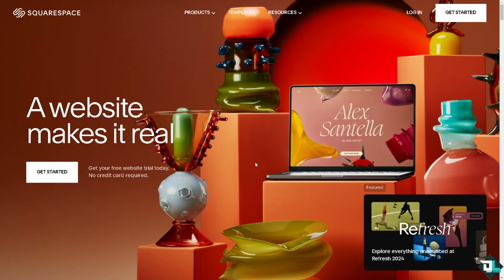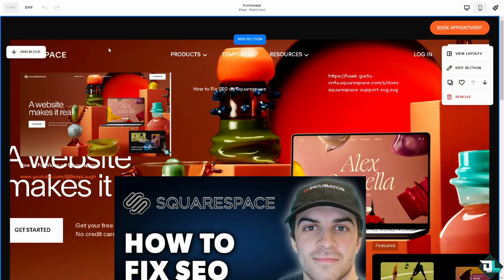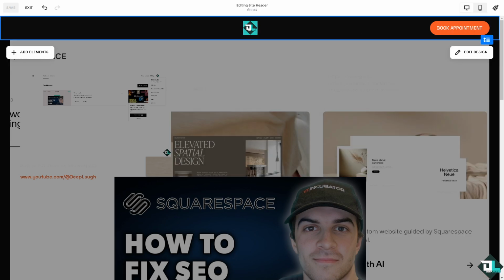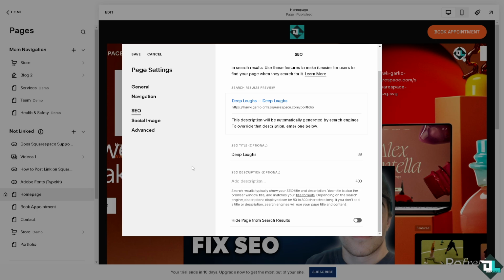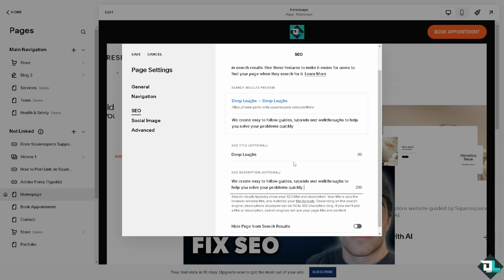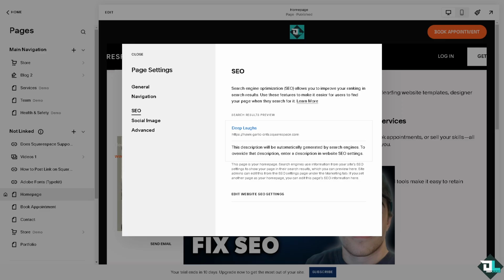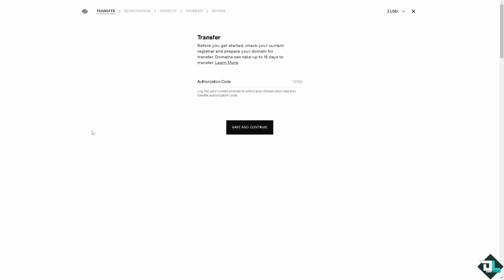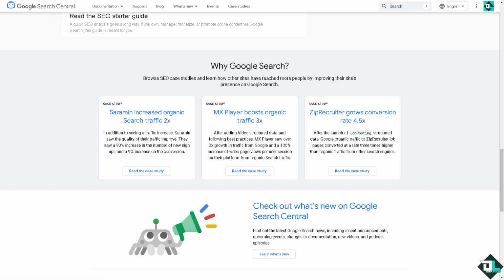How to Fix SEO on Squarespace (Full 2024 Guide)